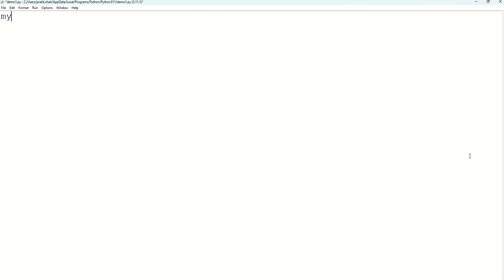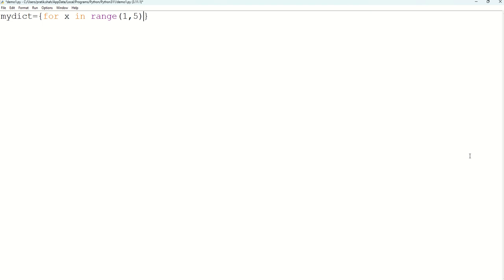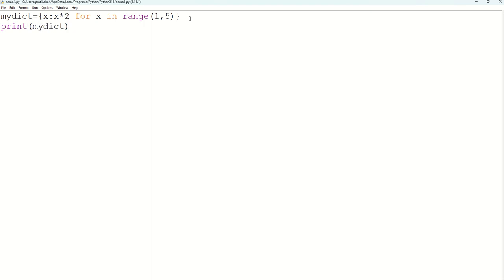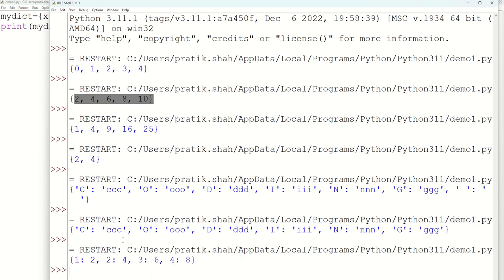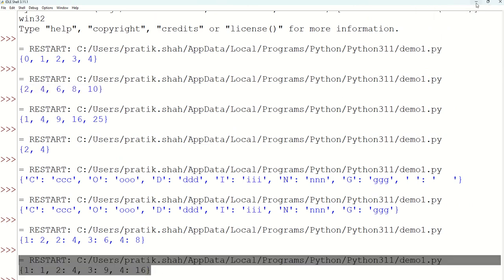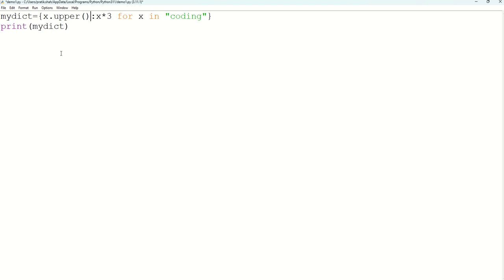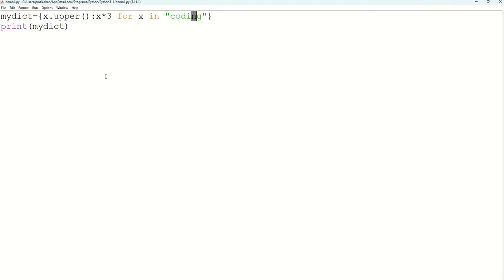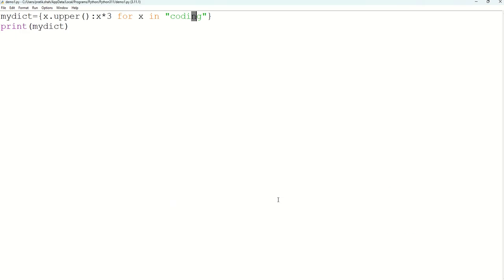Python Dictionary Mastery - Example 1 | Dictionary Comprehension Demystified | Must Watch Tutorial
🚀 Welcome to the first example in our "Python Dictionary Mastery" series! 🚀 In this tutorial, we demystify the art of Dictionary Comprehension – a powerful technique for creating dictionaries in a concise and expressive manner. Whether you're a Python enthusiast, student, or professional developer, this is a must-watch to elevate your dictionary skills!

🔍 Quick Overview:

Dictionary Comprehension is a concise and elegant way to create dictionaries in Python. In this example, we'll delve into the syntax and functionality of Dictionary Comprehension, showcasing how it streamlines the process of dictionary creation. This technique not only enhances code readability but also provides a more expressive and efficient way to define dictionaries.

🌟 Key Concepts Covered:

Syntax of Dictionary Comprehension: Explore the concise syntax for creating dictionaries using Dictionary Comprehension.

Expressive Dictionary Definitions: Learn how to express complex dictionary structures in a single line of code, optimizing your programming workflow.

Iterating and Filtering: Understand how to iterate over sequences and apply conditions to filter and transform data during dictionary creation.

🐍 Python Code Included:

This tutorial includes Python code snippets to guide you through the process of using Dictionary Comprehension. Follow along to witness the simplicity and power of this technique, and gain practical insights into its applications.

💡 Apply What You Learn:

Challenge yourself with hands-on exercises designed to deepen your understanding of Dictionary Comprehension. Experiment with different dictionary structures and explore creative ways to use this technique in your code.

🚀 Must Watch:

Whether you're a Python enthusiast, student, or professional developer, mastering Dictionary Comprehension is a game-changer for efficient and expressive dictionary creation. This tutorial is a must-watch for anyone looking to add this powerful tool to their Python programming toolkit.